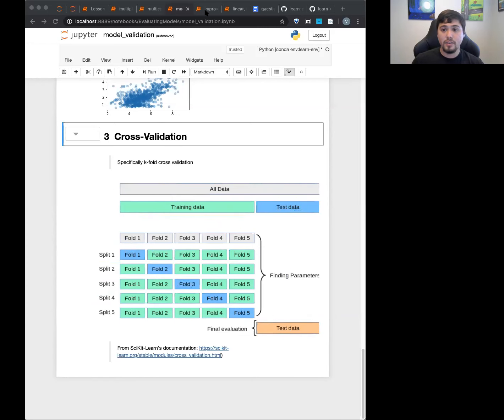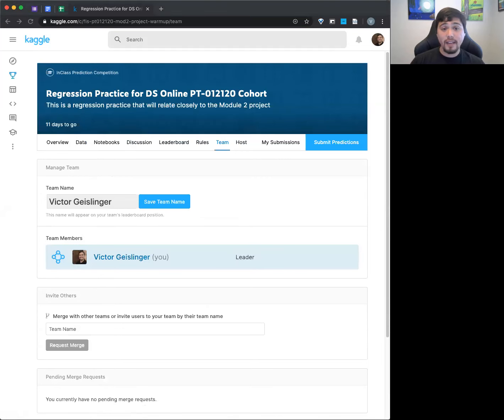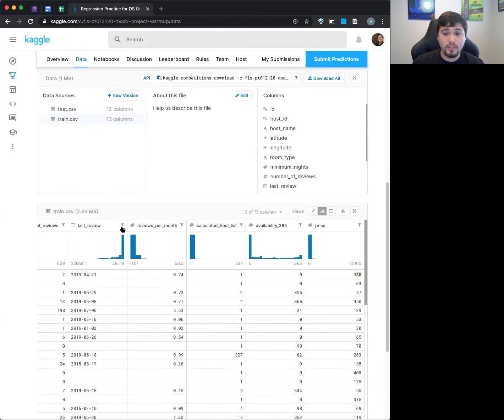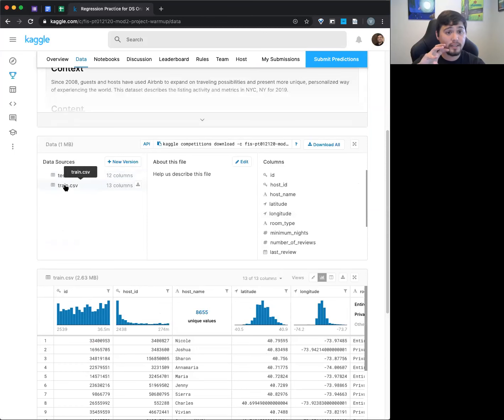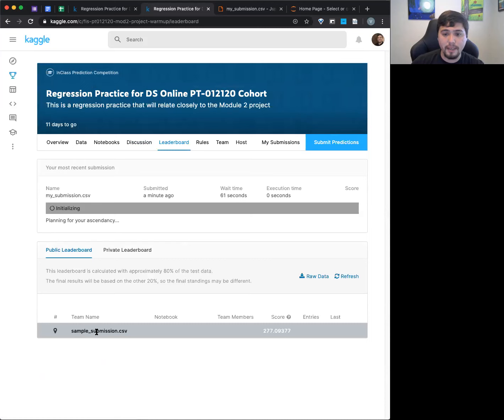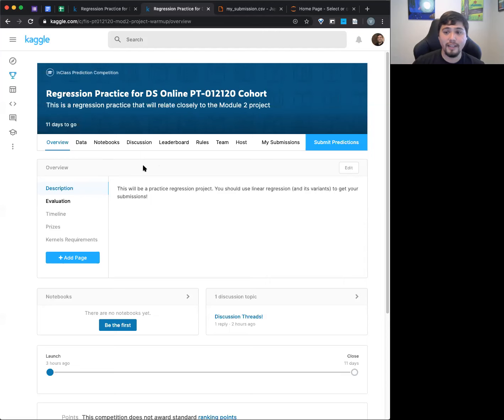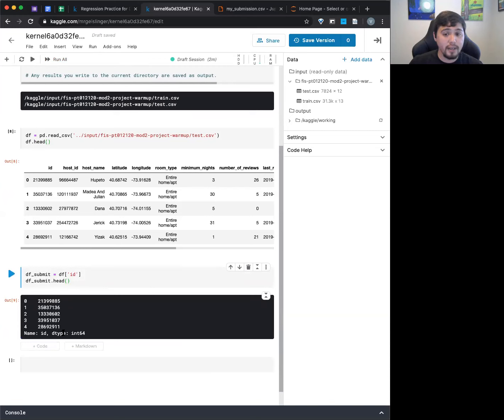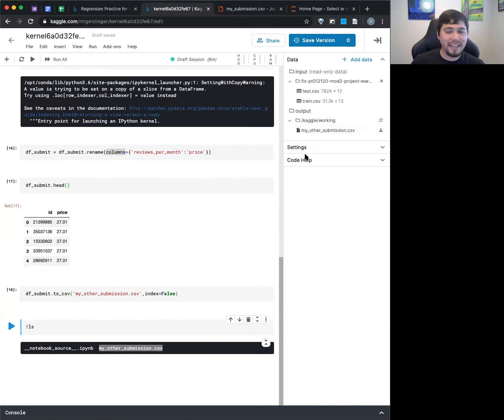Kaggle Regression Practice Competition Launch [2020-04-16]